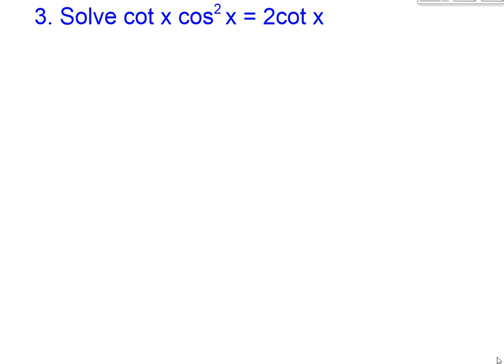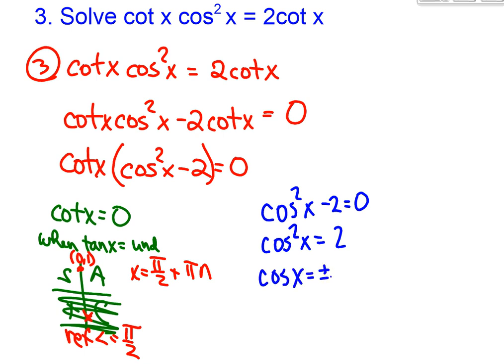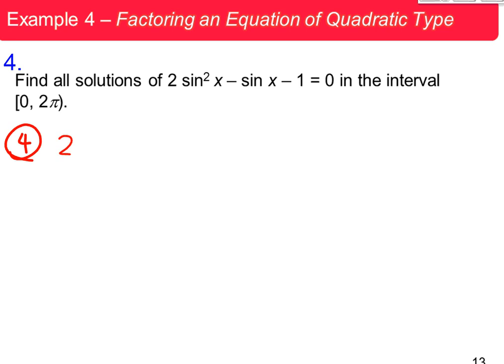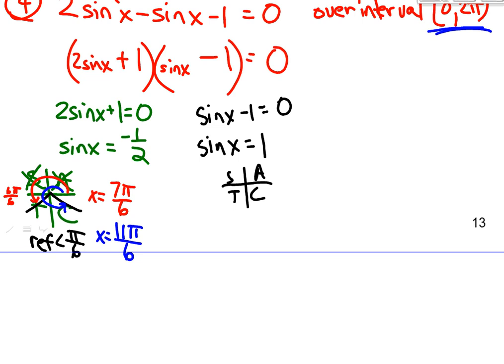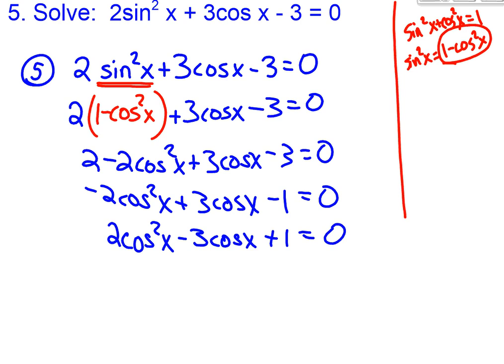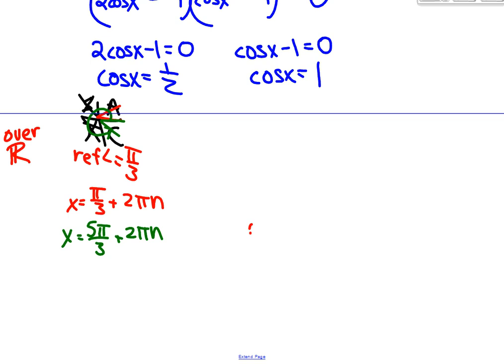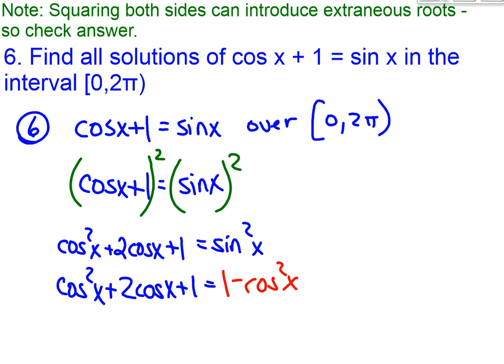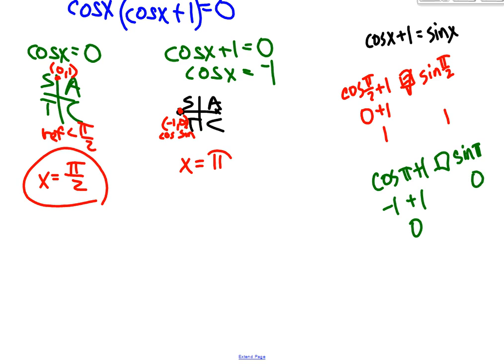PreCalc 5 3 Part 2 Tues 1 30 18